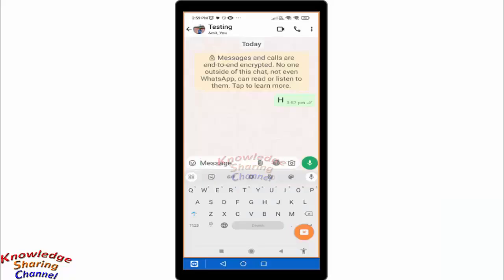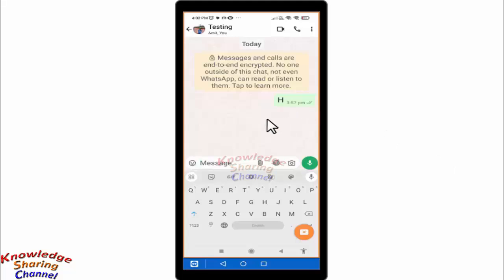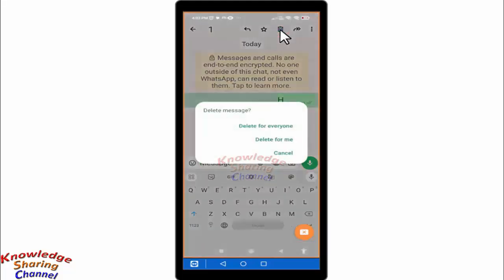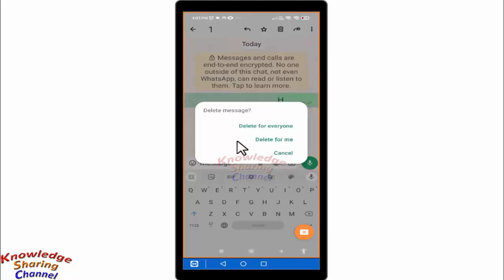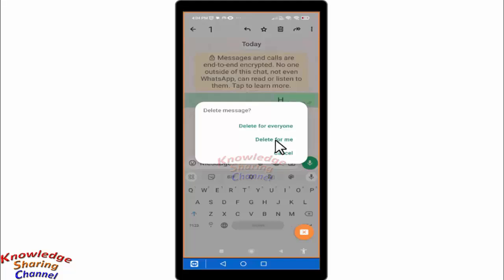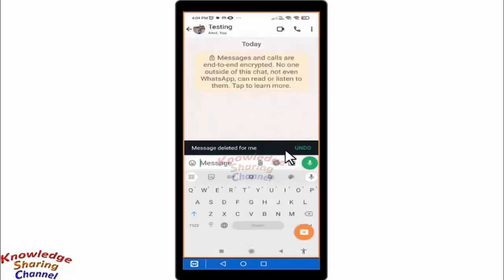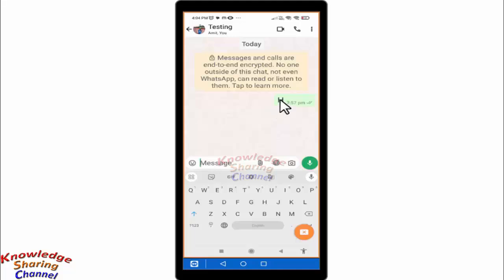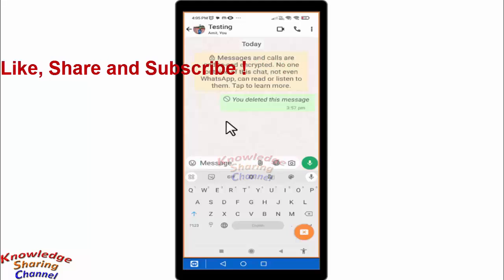How to Undo Delete for Me in Whatsapp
In this video we have shown How to Undo Delete for Me in Whatsapp Step by Step